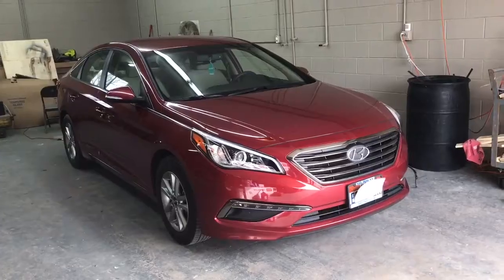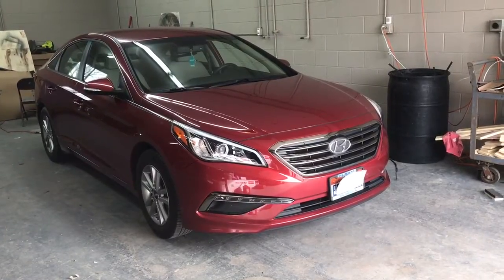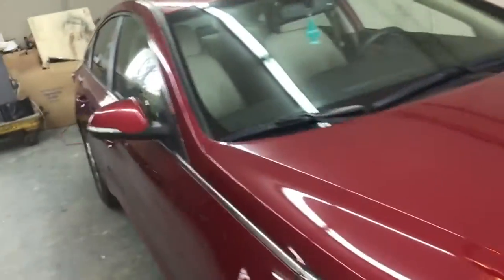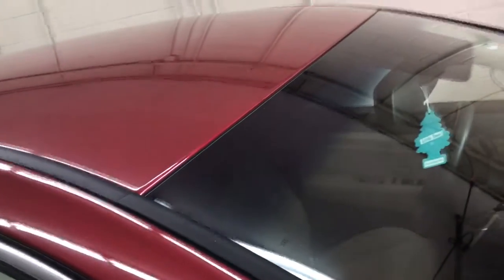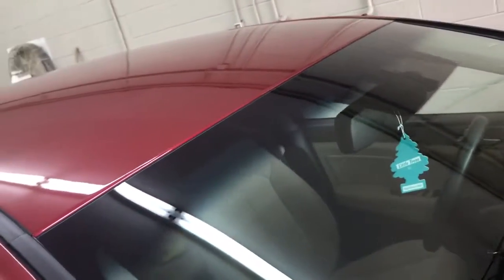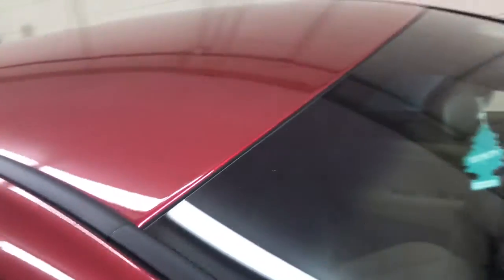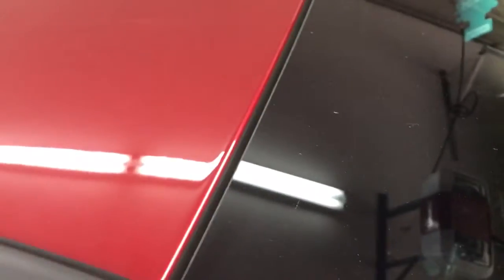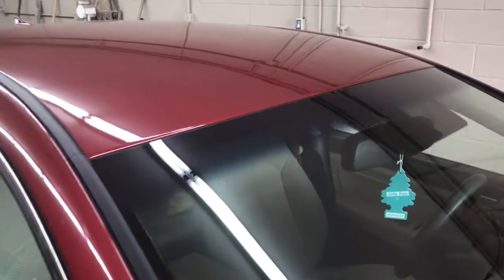Clear Shield Auto Glass - 2015 - 2017 Hyundai Sonata Windshield Repair / Windshield Replacement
in this video we're doing an Auto Glass Windshield Repair and Replacement service on 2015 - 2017 Hyundai Sonata.  The Windshield Number is FW4049, this car should take about an hour to an hour and a half to do.  First you're going to have to remove the side molding and then you use the Cold Knife to cut out the top and sides (you could also use the Extractor on the top, just make sure you have someone spotting you so you don't lose control).  The top part of the Windshield is very tight.  You have to be VERY careful during the cutting process.  The bottom of the Front Windshield can be cut out by either using a pipeknife and or an Extractor as well.  There are two types of Windshields for this car, one comes with the underlay molding included with the glass and the other type of Windshield does not.  I've also seen other Windshield Repair Windshield Replacement shops use a 13 mm aftermarket molding on top instead of the underlay molding and I looked good too.